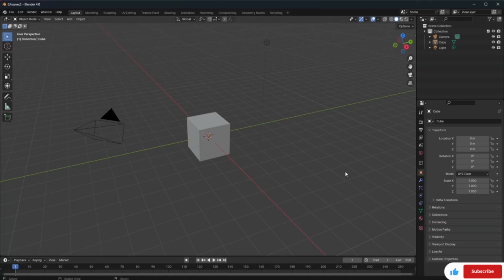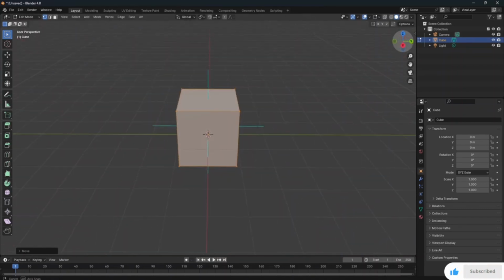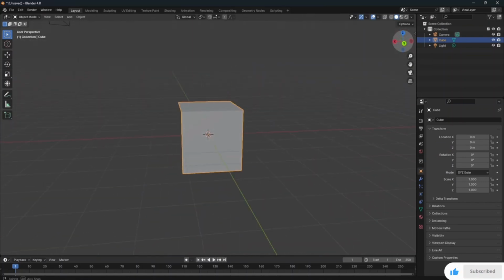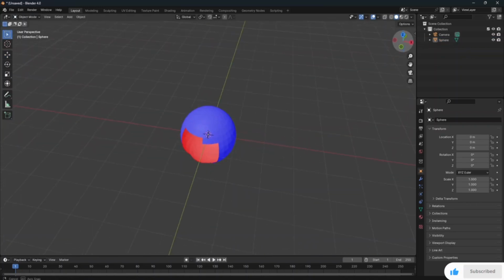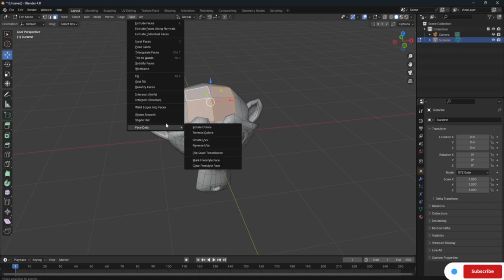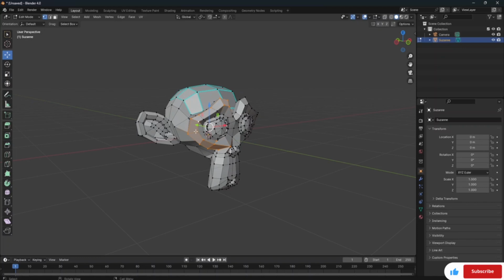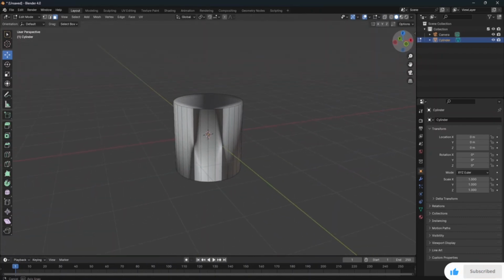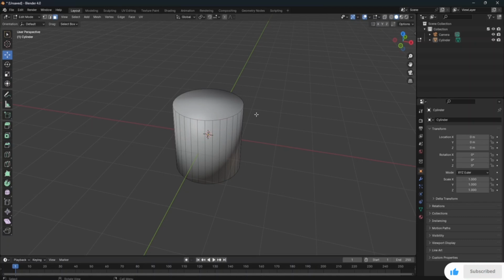Blender For Beginners Lesson 12 शुरुआती लोगों के लिए ब्लेंडर का पाठ 12